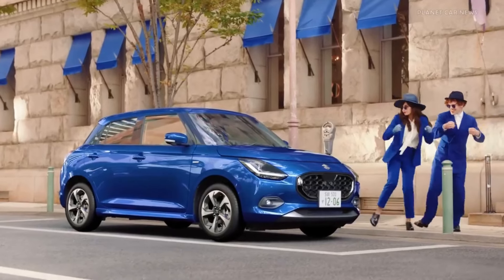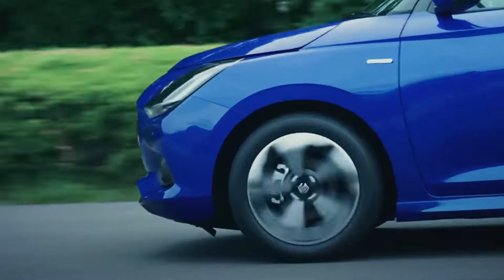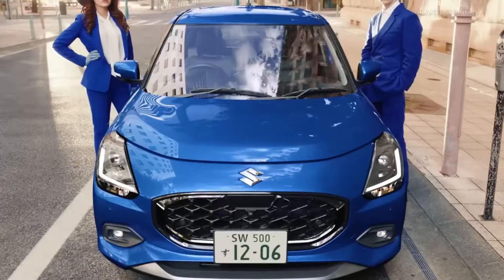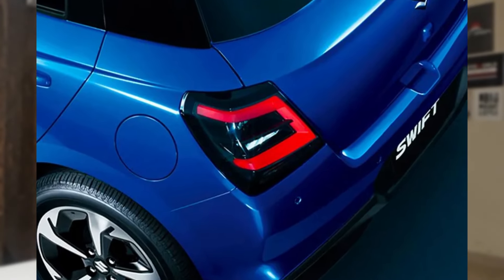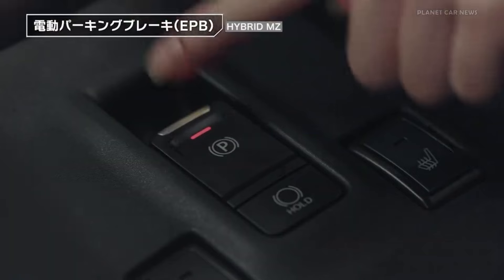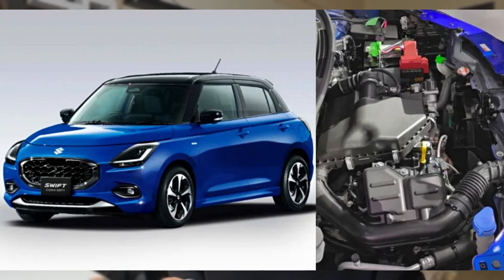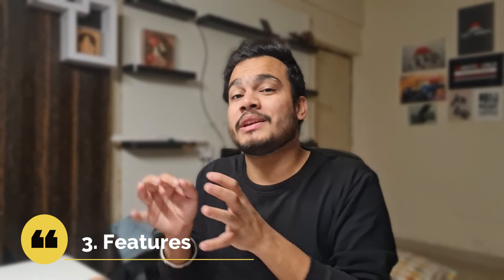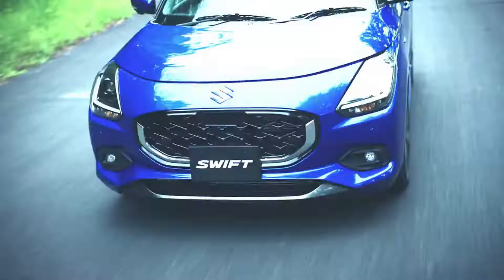Is the 2024 Maruti Suzuki Swift Worth It? Unveiling 5 Key Insights! marutisuzuki swift #2024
2024 Maruti Suzuki Swift is going to launch in upcoming months
This time Maruti has updated its Hot Shot model Swift in every aspects..
It gets new design, New Engine, New Features and New Safety
This car will compete with
Hyundai Grand I10 Nios
Renault Triber
Tata Punch
Tata Tiago